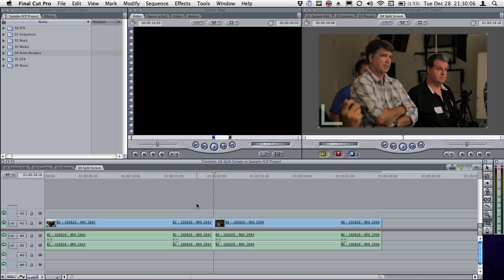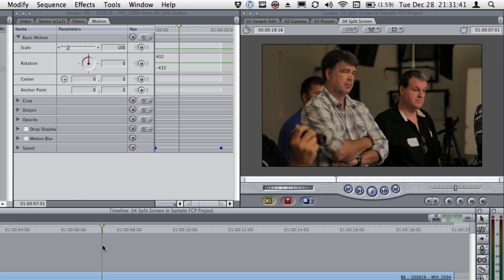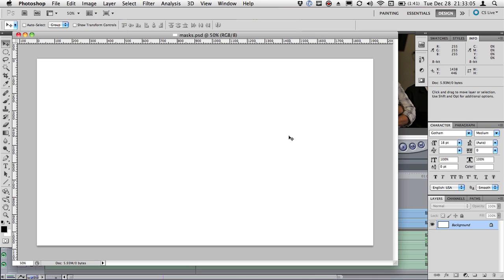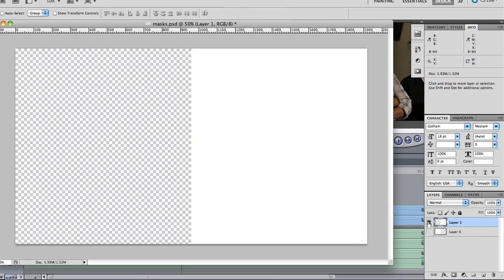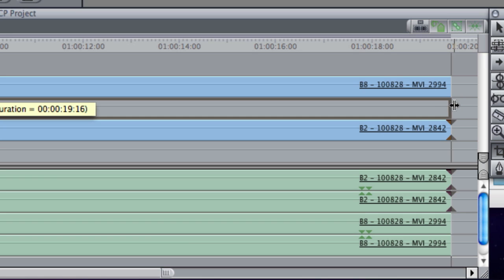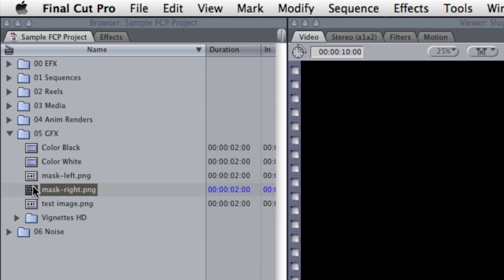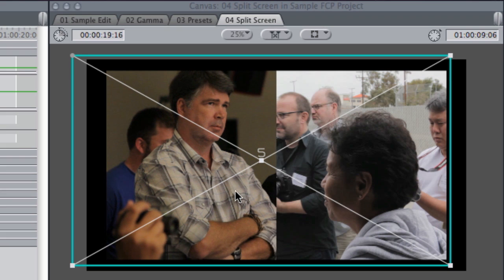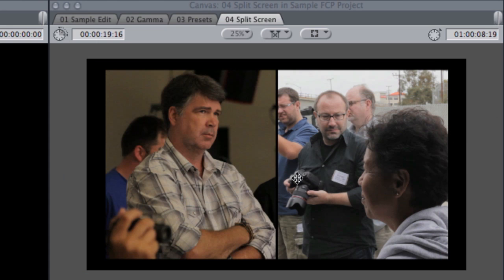101228 Split Screen in FCP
A friend of mine contacted and wanted to know if I thought $69 was too much for a plug-in to do Split Screen in FCP. Here's a few ways to do it with no plug in.